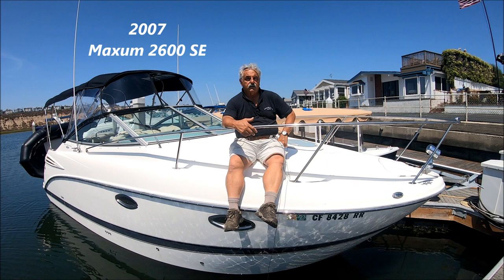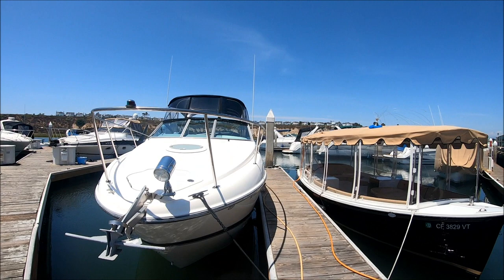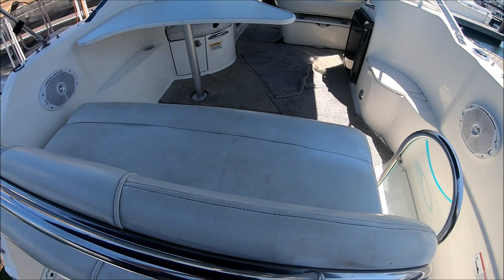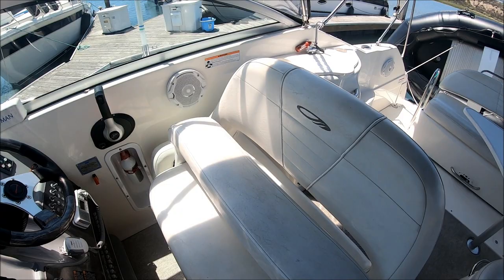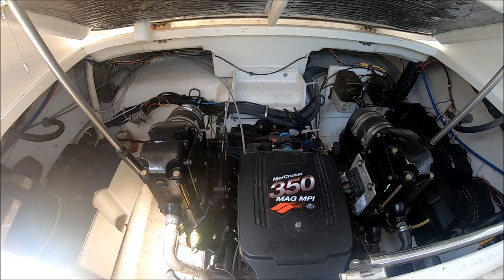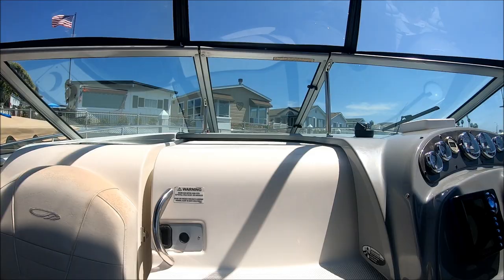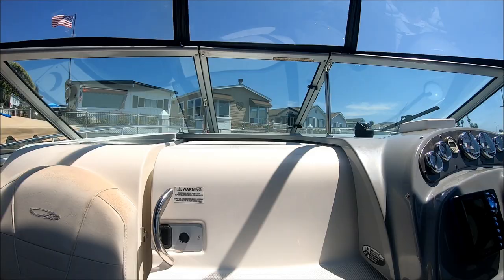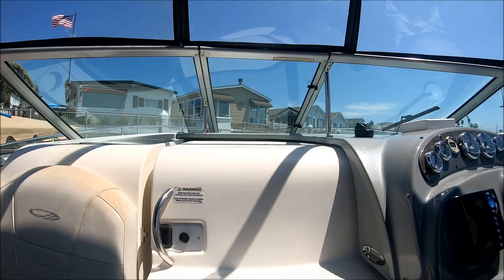Maxum 2600SE Express Cruiser, 2007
Are you looking for a clean cruiser for overnights or just for day cruising and water sports? Then check out this Maxum 2600SC  Cruiser at South Mountain Yachts. This cruiser is sporty and offers lots of cockpit space for friends and family. Enjoy sitting around the conversation area aft or lower the companion seat into a large sun pad for a chance to explore the inside of one's eyelids (take a nap!). For the occasional day of fishing, one can add a bait tank to the 3 foot extended swim platform.
The helm features a full gauge package with a GPS, VHF Radio. And for ease of docking , a bow thruster. The captain enjoys a lot of forward visibility with the wrap around windshield and bolstered bucket seat.
We enter the cabin thru a port side door: to port we have a galley with an AC/DC refrigerator, stove,  sink with pressurized hot & cold water. Forward is a dinette that converts to a sleeper
 The cabin is well appointed with features,laminate cabinetry and dual lighting. The head is fully lined fiberglass for easy care and the toilet is electric with holding tank & overboard discharge. Behind is a full beam double bed with a privacy curtain, storage and a portlight for air and light.
"Knot on Call" is well powered with a Mercruiser 350 MAG MPI engine and Bravo 3 Outdrive.. Upgrades include, multiple batteries, full enclosure for year around use, a bow thruster and she comes with a trailer.
for lots of photos, full specs and current inventory. Be sure to "Like" on facebook and give us a "Thumbs Up" on Youtube. Be safe out there &